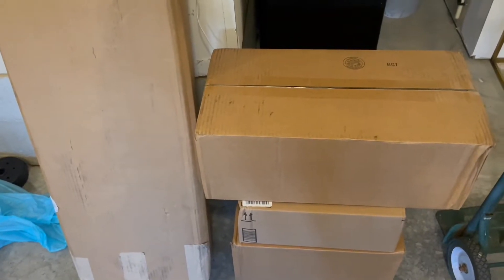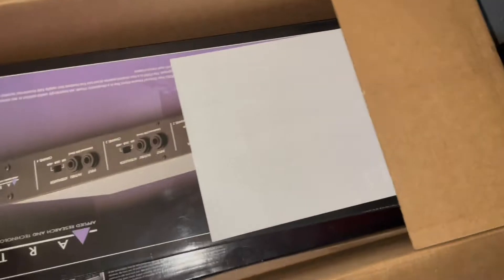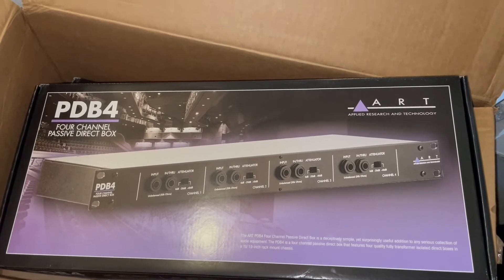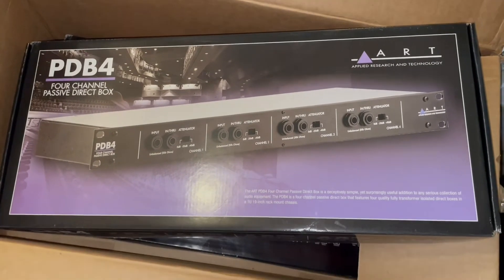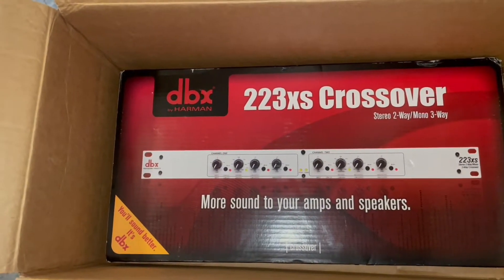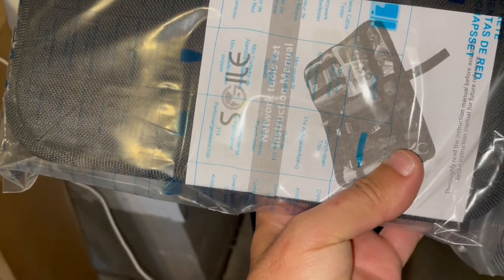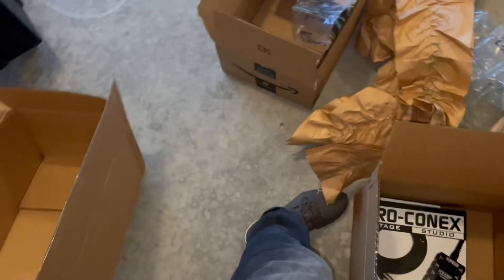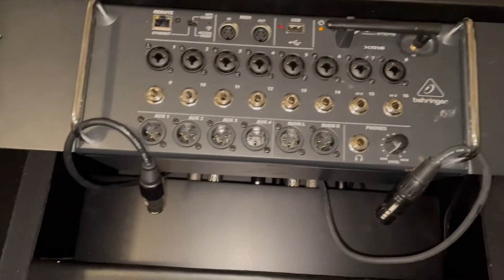Live Sound Gear- unboxing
I got some new gear for my passive system. Just in case someone needs some ideas on what you need for live sound. Music is written recorded and produced by me. I own the rights to the music.